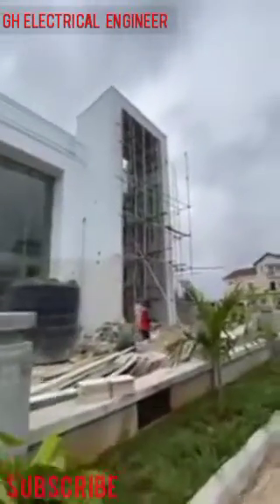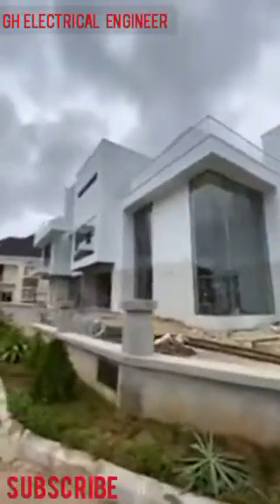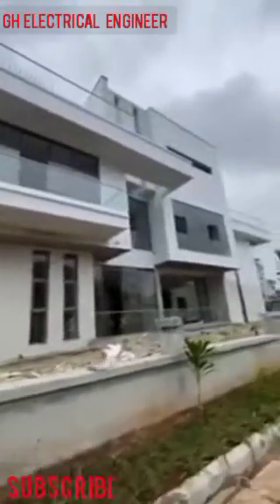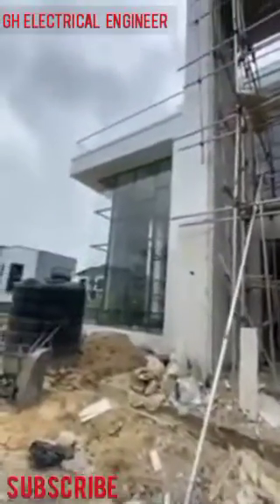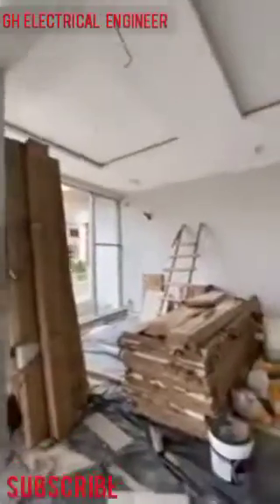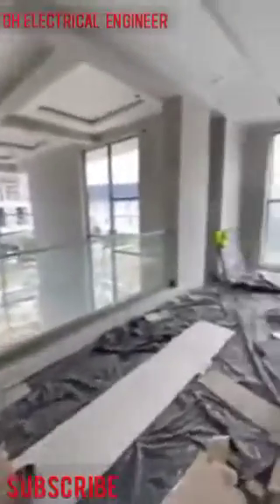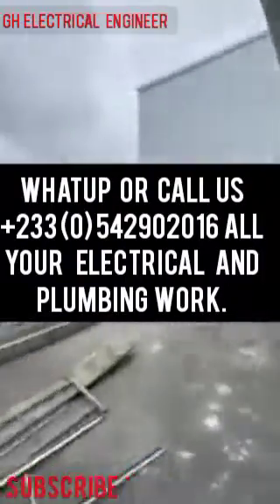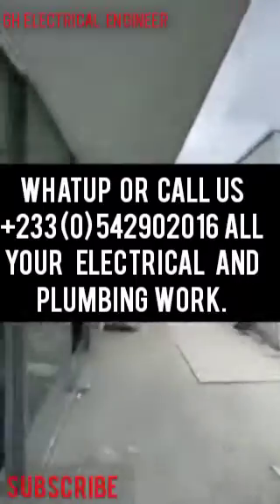BUILDING IN GHANA: FIRST PHASE TRANSFORMATION